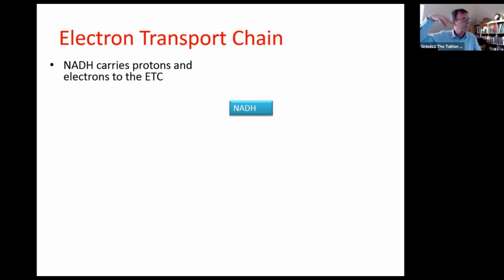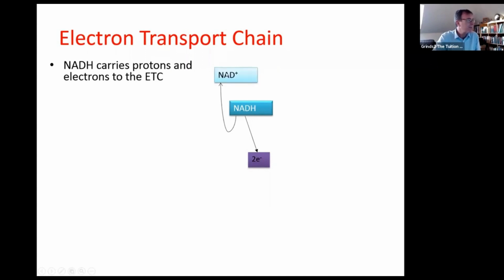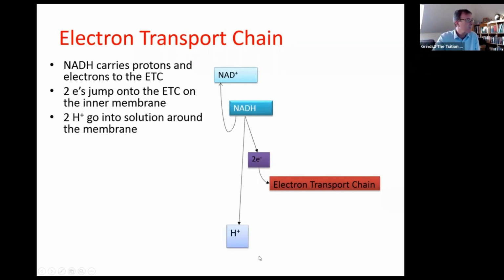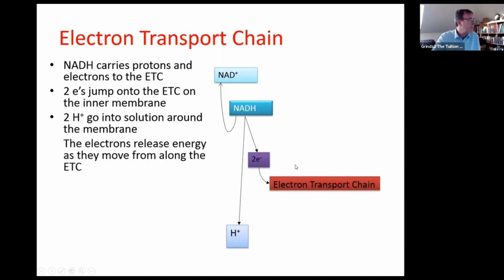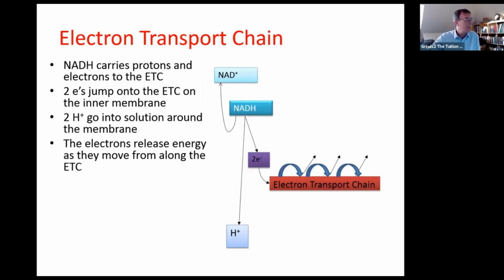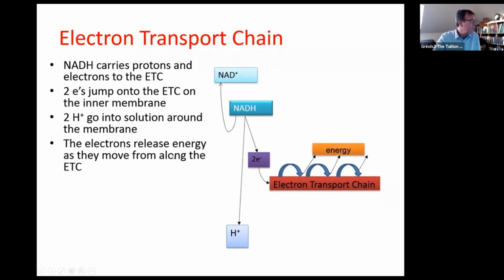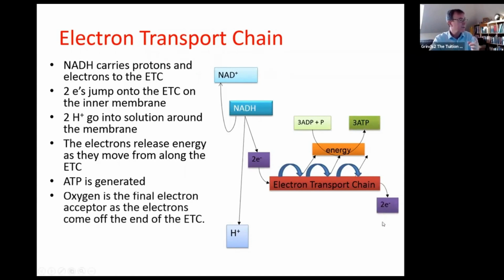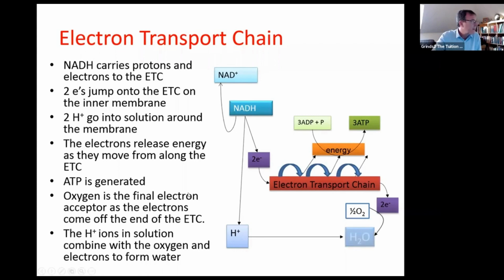DC Biology - Aerobic Respiration: the Electron Transport Chain